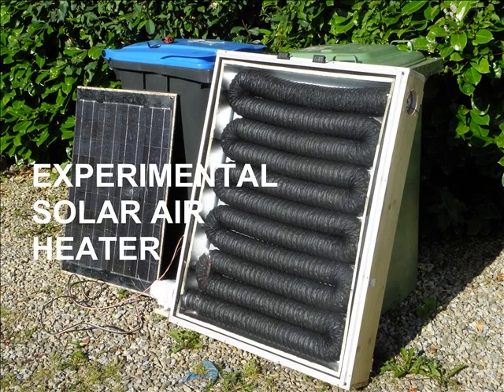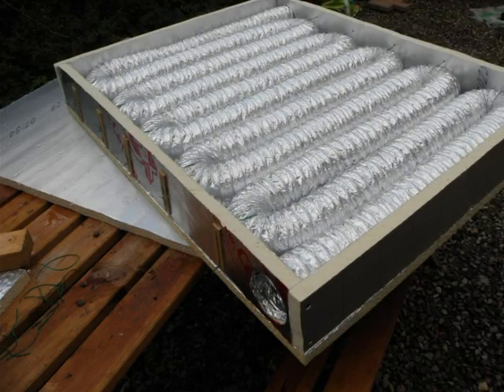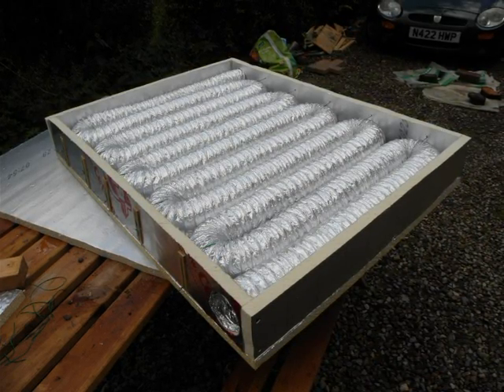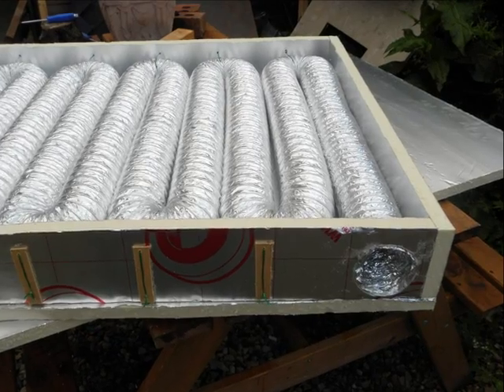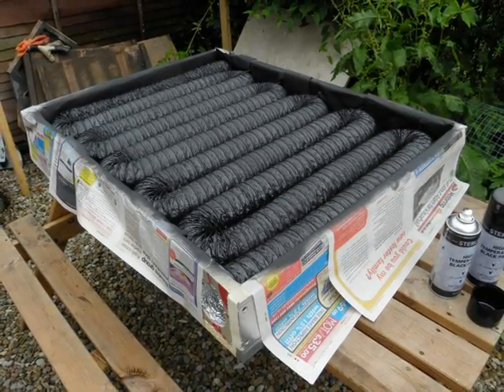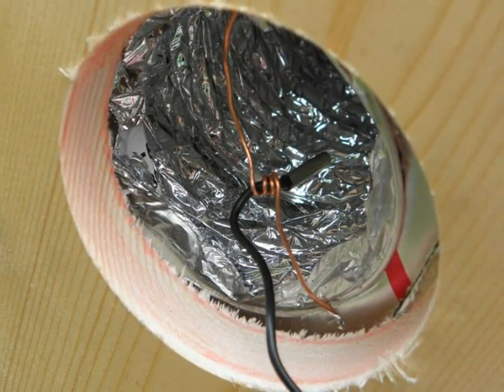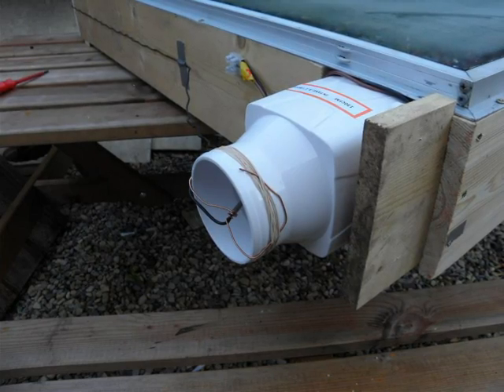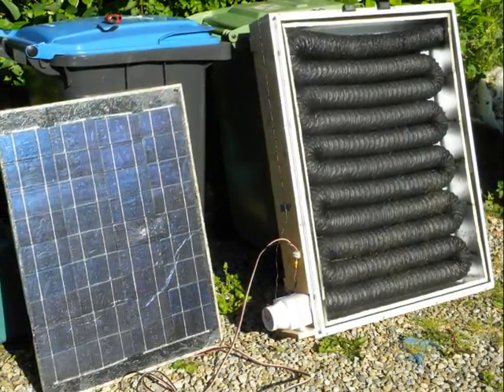Thermal Panel, Solar Furnace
DIY Solar Air Heater, Solar Furnac, Solar Heating